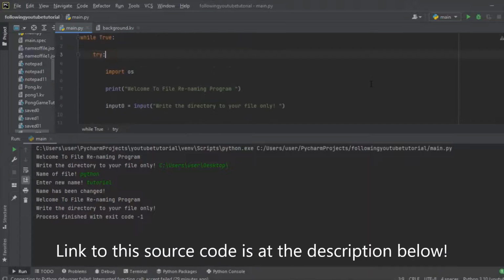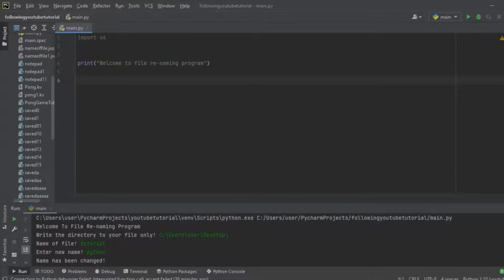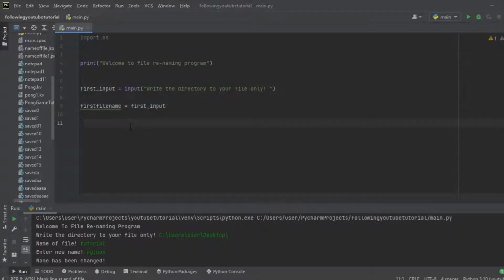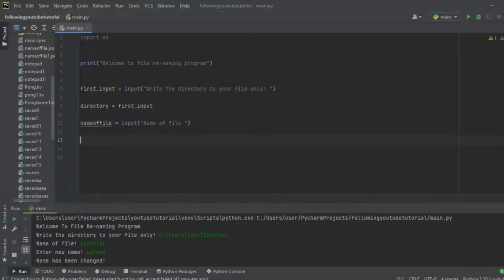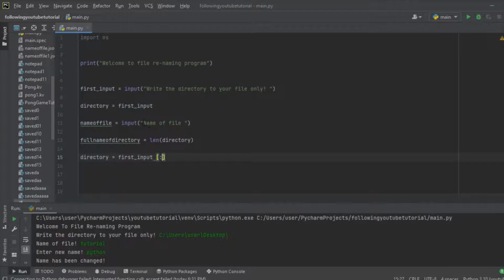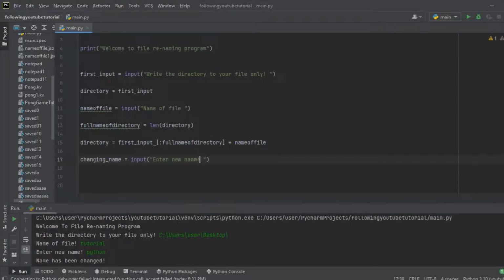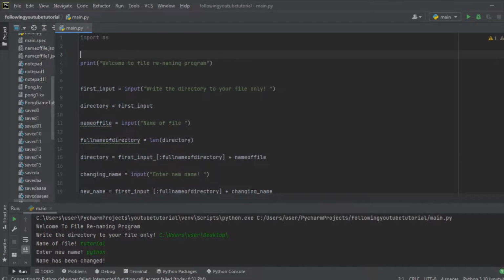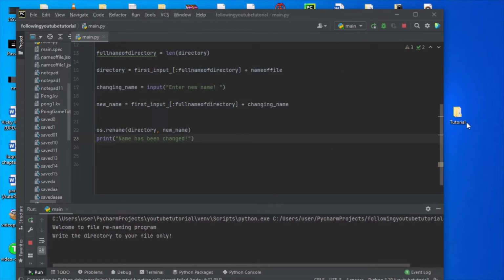Renaming Any PC File/Folder With Python!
Hi friends, today I'm going to be showing you how to rename a file with python, A tutorial friendly for beginners. Please if this is your first time on my channel, don't forget to subscribe now and turn on the bell notification for more of my videos and if you love my video, don't forget to hit the like button and subscribe now to my YouTube channel for more tutorial videos like this and support me on PayPal thanks...

00:00 - Intro Results
1:20 - Creating the program
14:00 - Ending and Outro